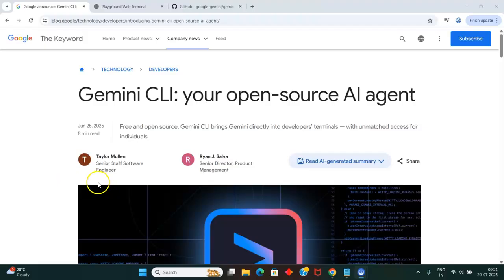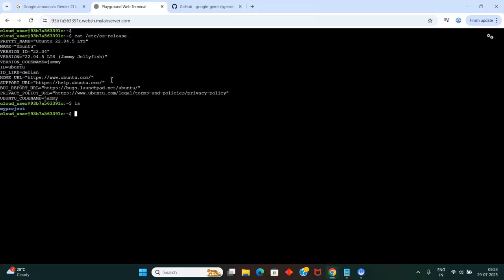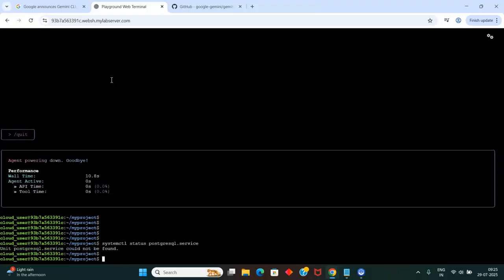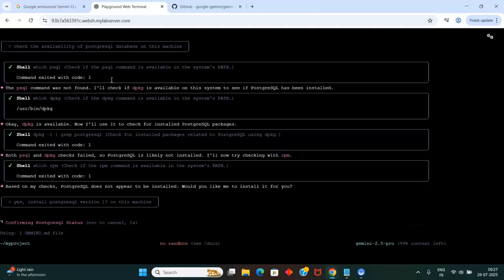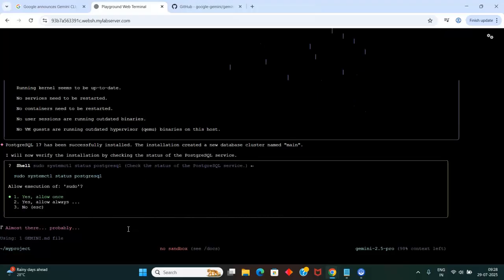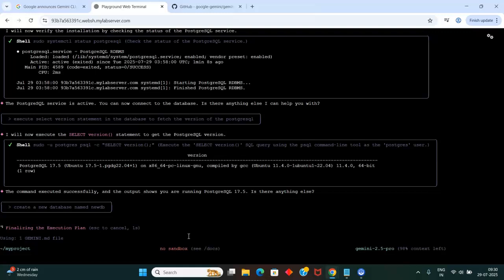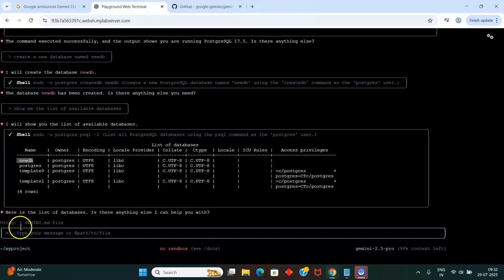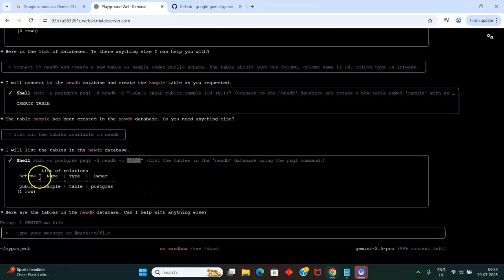Gemini CLI installs PostgreSQL, creates database and tables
Google introduced Gemini CLI, an open source AI agent, in June 2025. You can download on your local machine, VM and use it on your terminal. In this episode, it is shown how we can install PostgreSQL providing prompts to Gemini CLI. Furthermore, Gemini CLI is able to create database and tables etc.